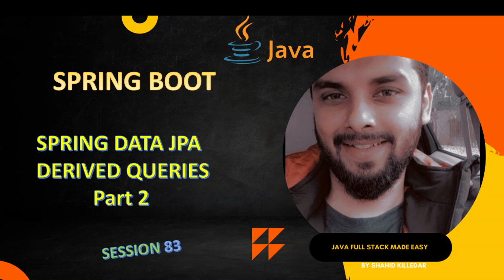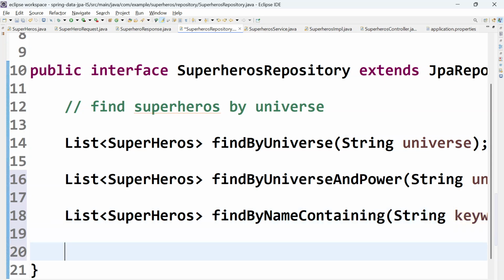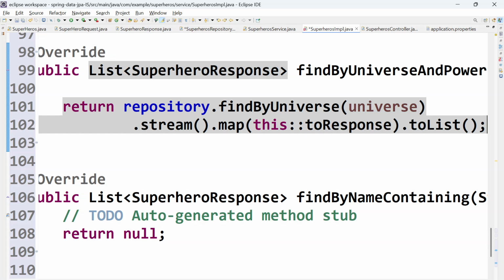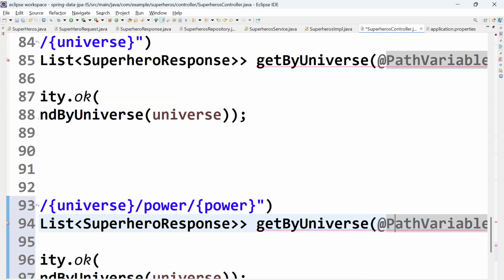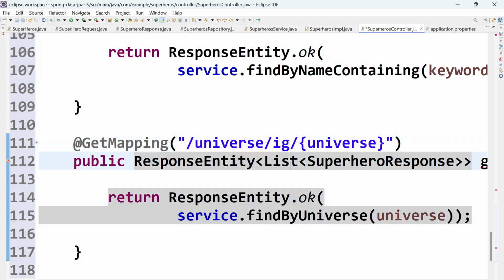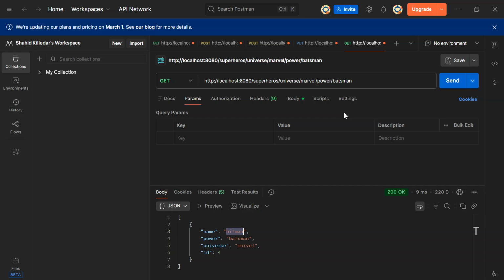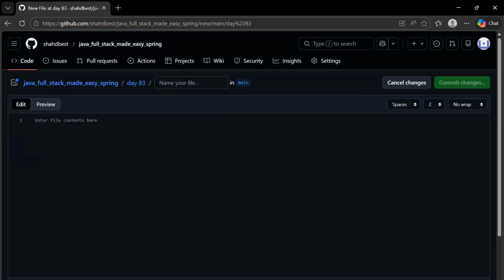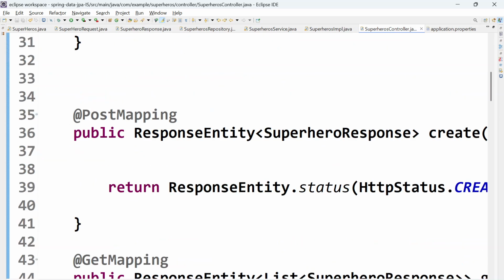Session 83 – Part 2 | Advanced Derived Queries in Spring Data JPA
Welcome to **Session 83 – Part 2** of the **Java Full Stack Made Easy** series!

In this session, we take **Derived Queries** to the next level by implementing **multiple condition queries**, **partial search**, and **case-insensitive search** — all without writing a single line of SQL or JPQL.

We continue working with our **SuperHero entity**:

* id
* name
* universe
* power

## ✅ Topics Covered

### 🔹 1️⃣ `findByUniverseAndPower()`

* Query using **multiple conditions**
* How Spring combines fields using `AND`
* Clean service layer integration

Example:

```java
findByUniverseAndPower(String universe, String power)

### 🔹 2️⃣ `findByNameContaining()`

* Partial search functionality
* Similar to SQL `LIKE %value%`
* Useful for search APIs

Example:

```java
findByNameContaining(String name)

### 🔹 3️⃣ `findByUniverseIgnoreCase()`

* Case-insensitive search
* How Spring handles lowercase/uppercase internally

Example:

```java
findByUniverseIgnoreCase(String universe)

* How to combine multiple fields in derived queries
* How to implement search functionality easily
* How to perform case-insensitive queries
* Why derived queries are powerful in real-world applications
* How to write clean, production-ready repository methods

## 🛠 Technologies Used

* Java
* Spring Boot
* Spring Data JPA
* MySQL
* REST APIs

📌 **Next Session:**

* `findByPowerStartingWith()`
* `findByUniverseOrderByNameAsc()`
* `findByNameIn()`
* Pagination & Sorting with Spring Data JPA

## 🔍 SEO KEYWORDS (Paste in Tags Section)

spring data jpa multiple condition query, spring boot findby and example, spring data jpa containing example, spring boot ignorecase query, spring data jpa advanced derived queries, spring boot search api example, spring data jpa method naming conventions, spring boot real world project, java backend tutorial, spring boot interview preparation